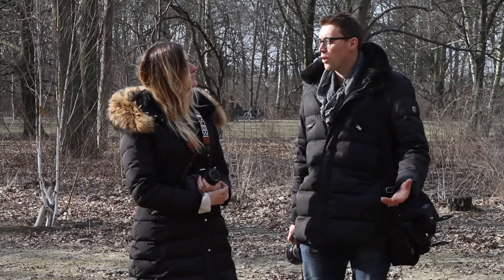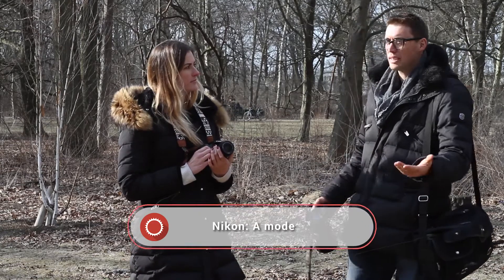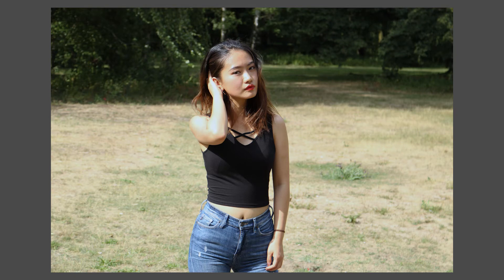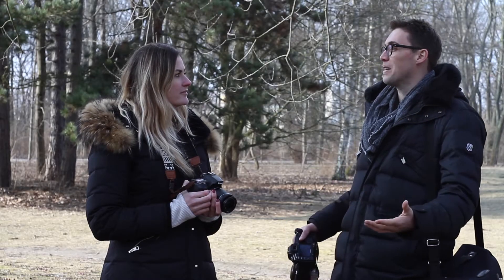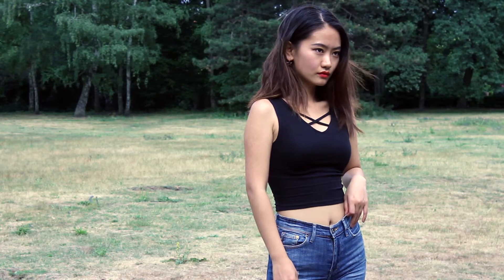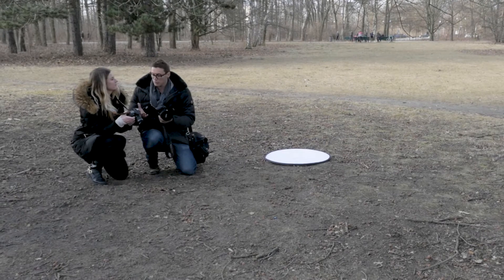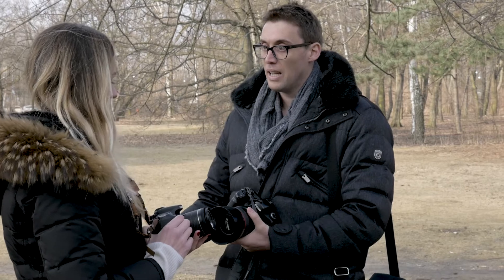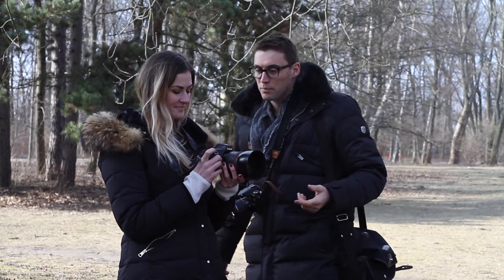How to Shoot a Portrait - Aperture Priority Mode My Set Up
Here I show Rebecca how to shoot a portrait and my go-to aperture numbers that I use to get the soft background.

See me showing Rebecca what happens when you use different lenses  for a portrait and how it affects the depth of field